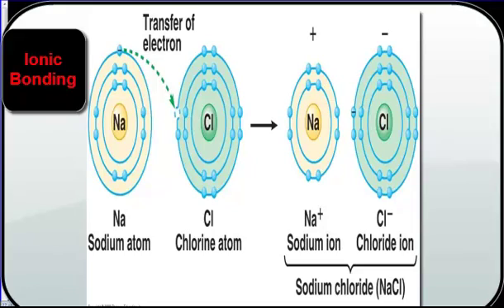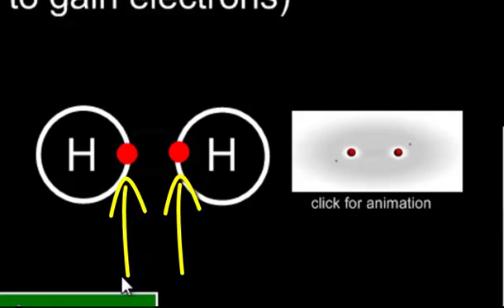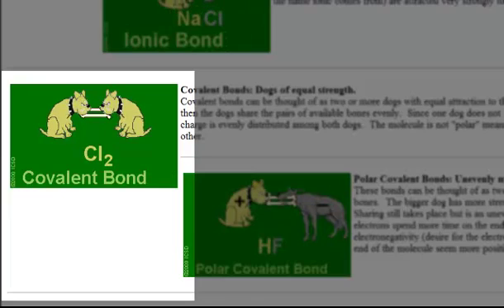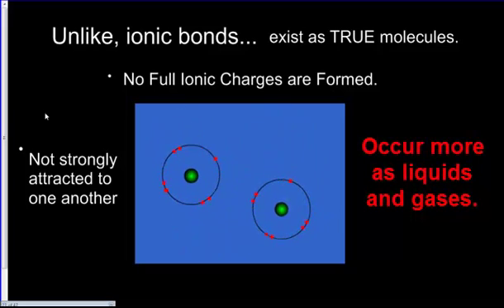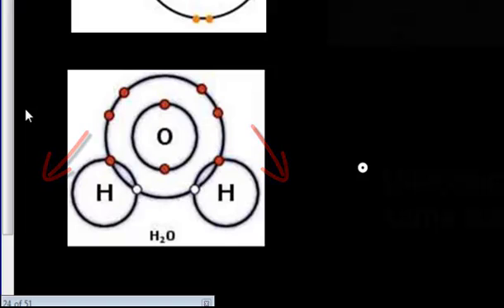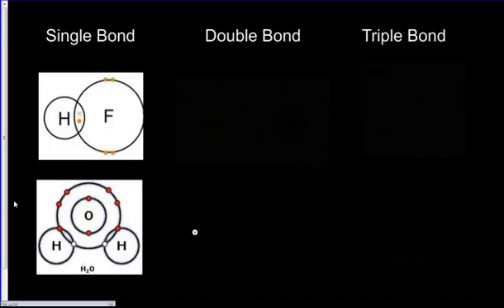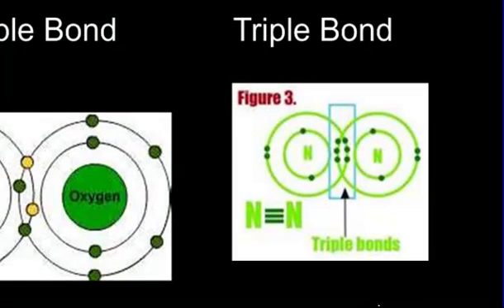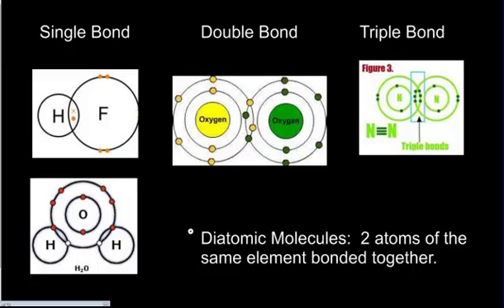covalent bonding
A tutorial on covalent bonding.